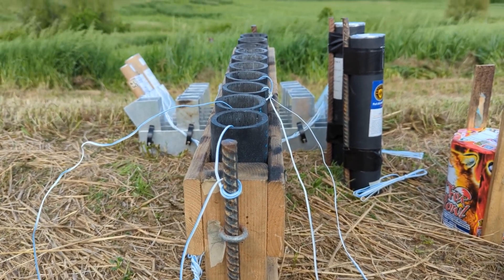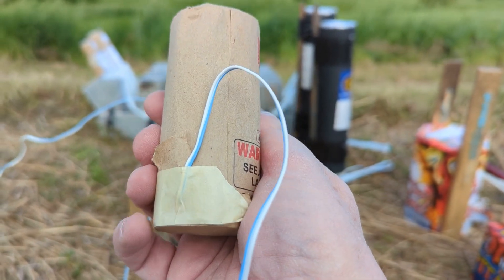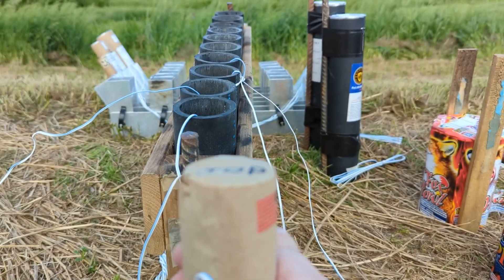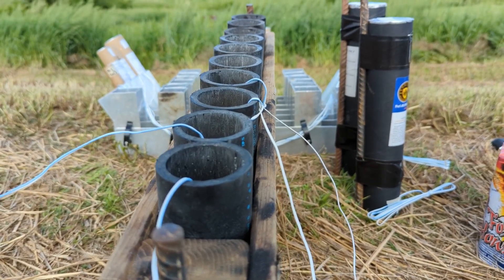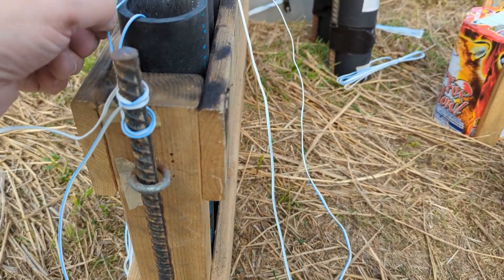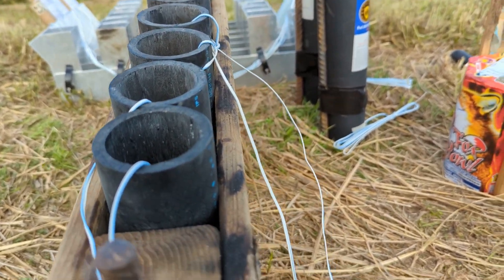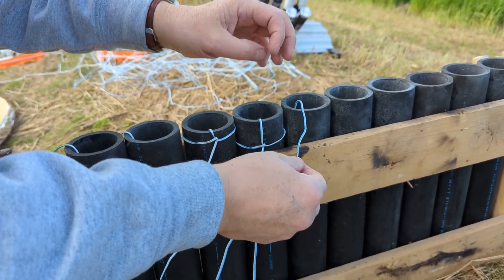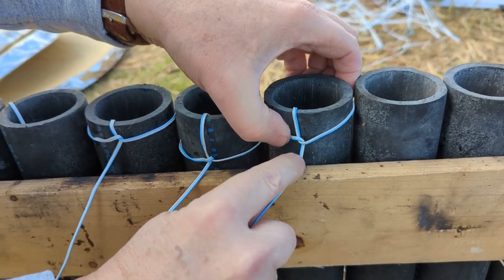Pyro Shorts: Tying Off E-Match Wire on Mortar Racks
You have options when it comes to tying off E-Match on a mortar rack. This video shows TWO options. There is a third, a half-hitch knot through a hole drilled near the top of the mortar, but I didn't have any of those mortars with me that day. Another video...